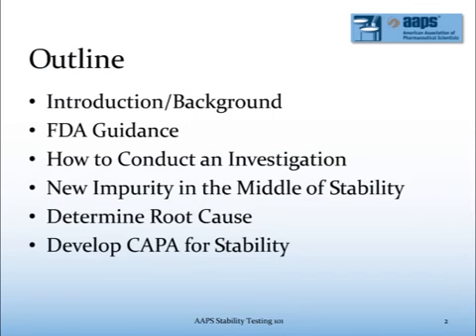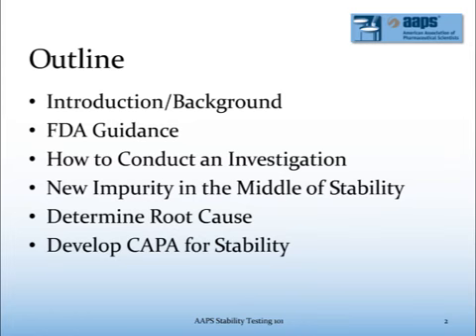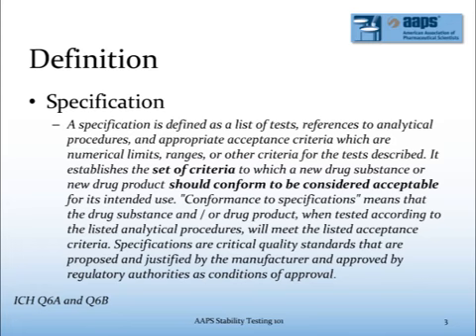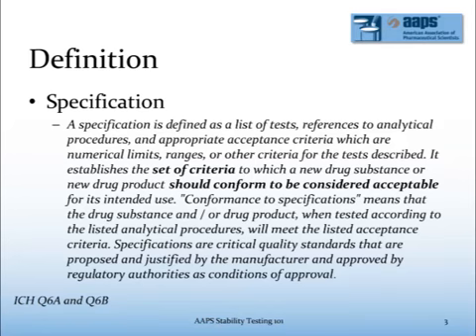ST101 Lecture 13: Investigations of OOS/OOT